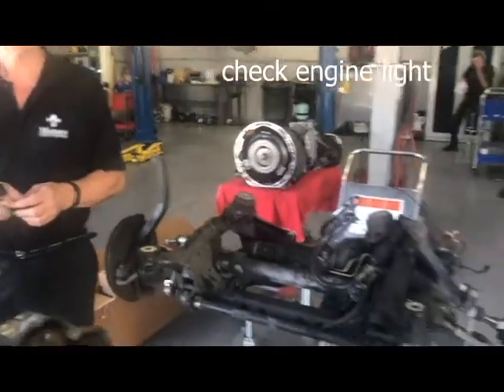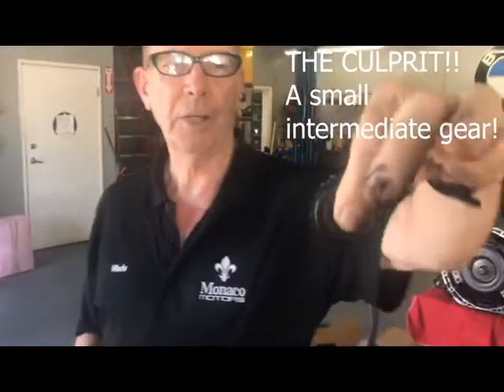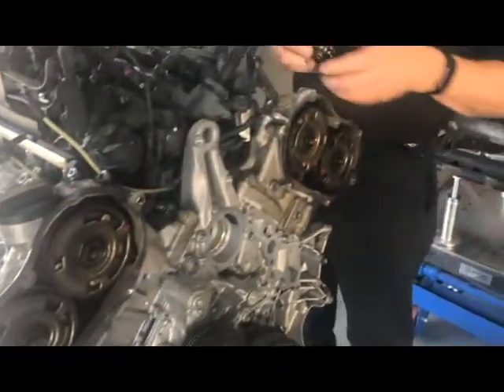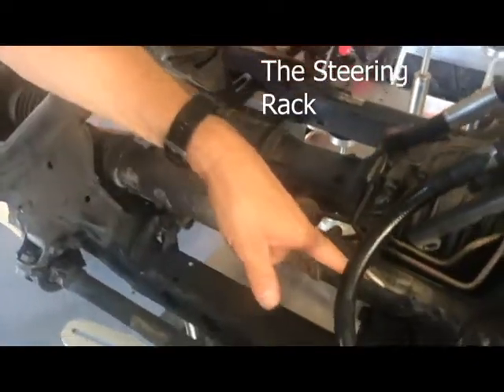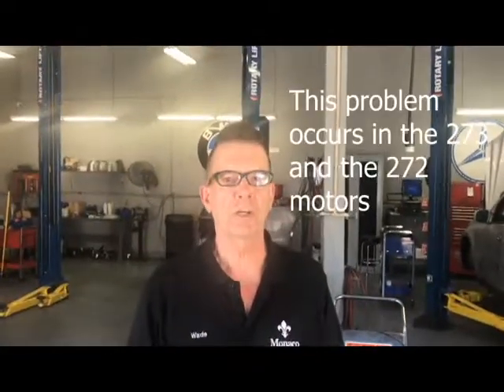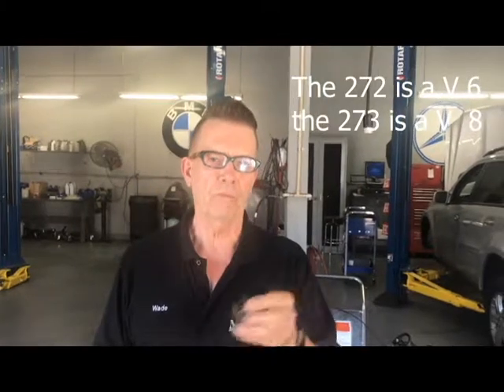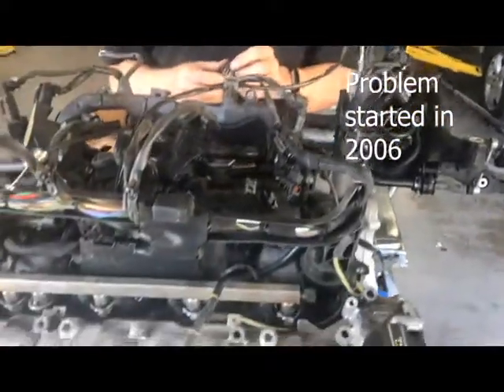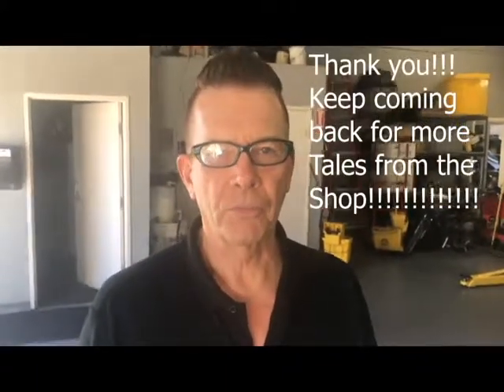What are Fault Codes? Mercedes SUV had codes 1200 and 1208 and engine was pulled from car part 2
We pulled this engine out of a Mercedes SUV because of the manufacturers' codes 1200 and 1208.  What does this mean for this car and other Mercedes models?  Watch and see!  If you think your Mercedes may be prone to the problem mentioned in the video, check your vehicle's VIN number and see.